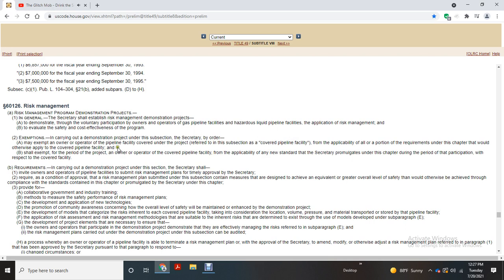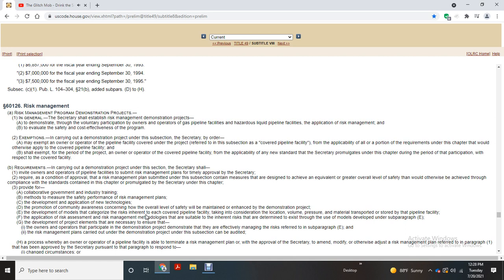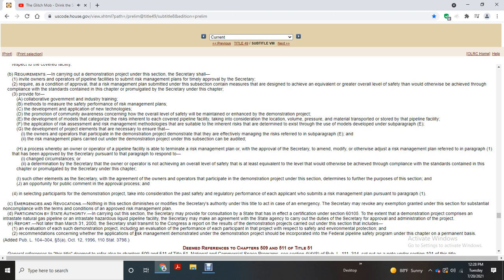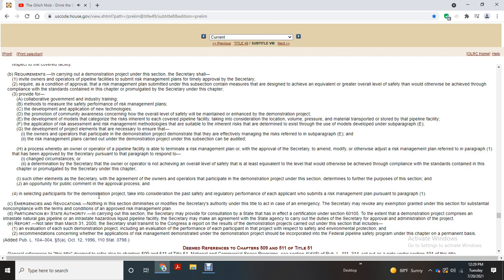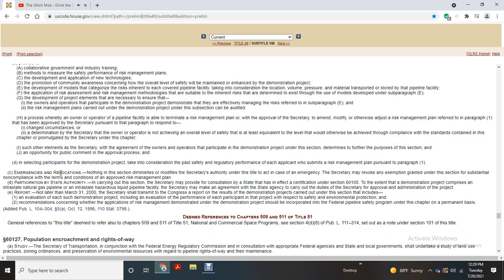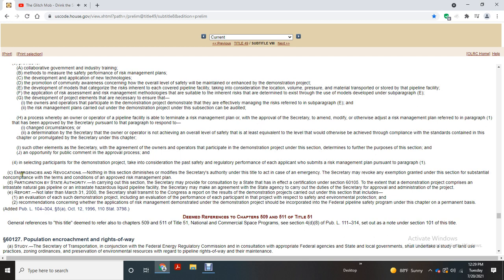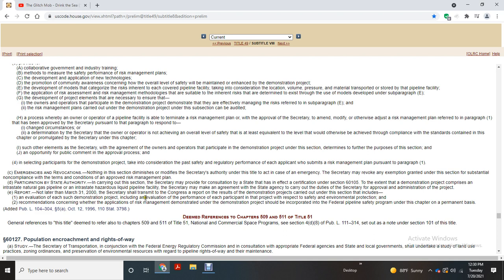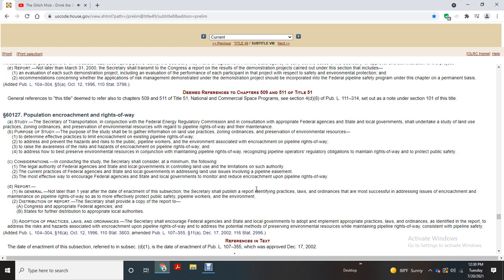60126 RISK MANAGEMENT